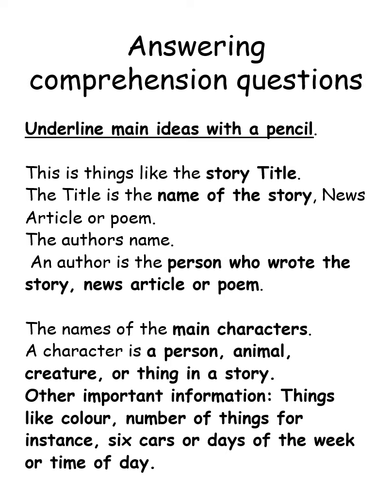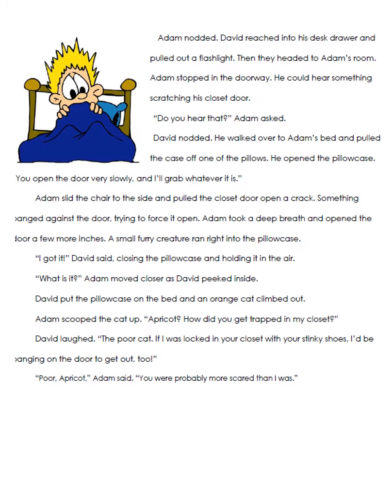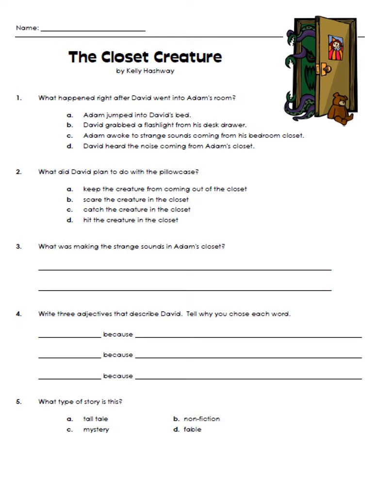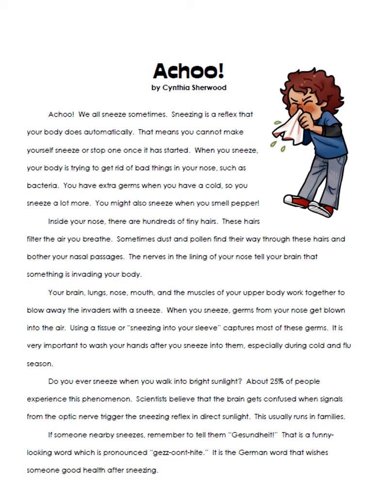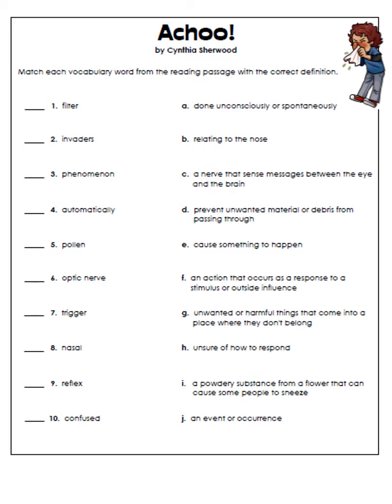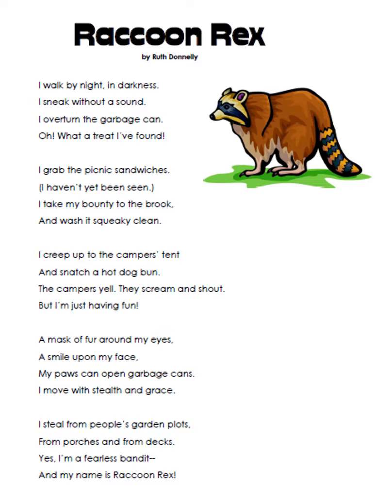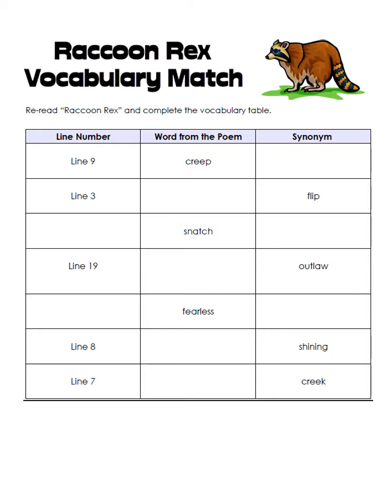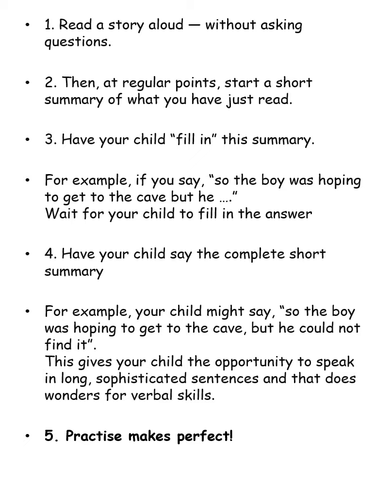Grade 4 - English (HL) - Comprehension ASSESSMENT - TERM 1